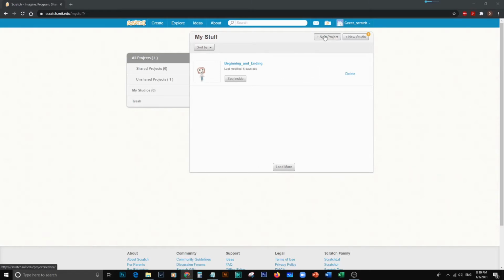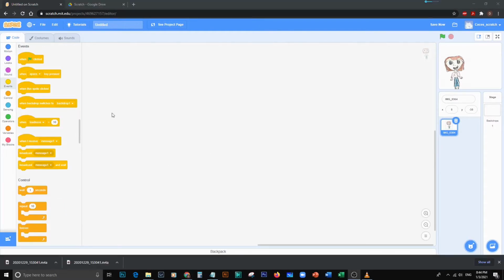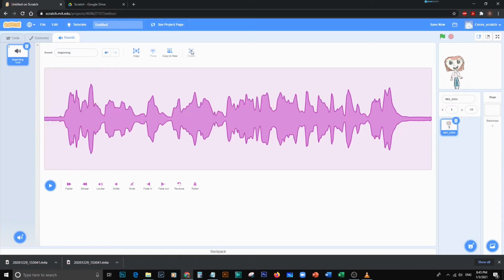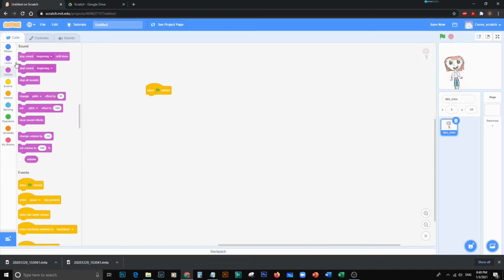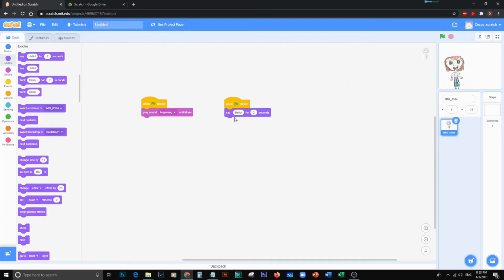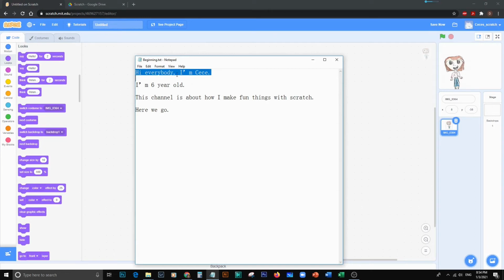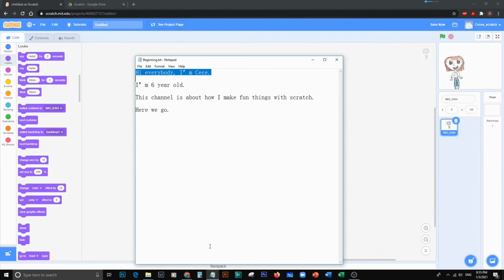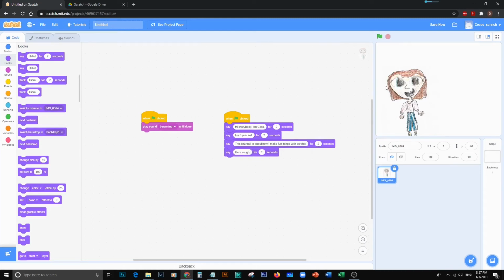How to make pop-up dialogue box in Scratch/Kids coding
A little girl is learning how to create fun things through Scratch. She is willing to share with other kids like her age or anyone who is interested in scratch.
A cute video to watch during self-home-learning time.